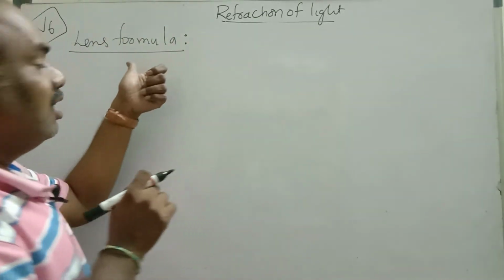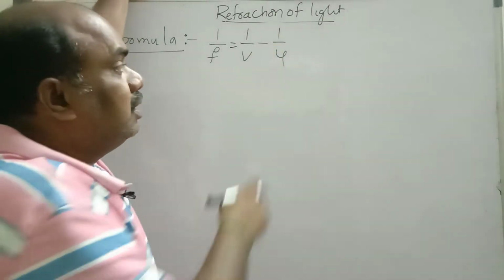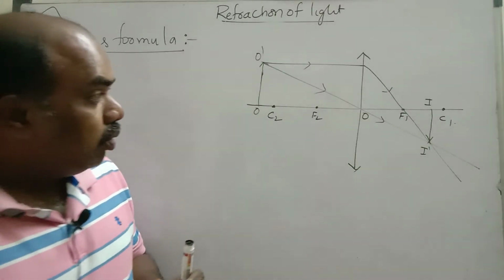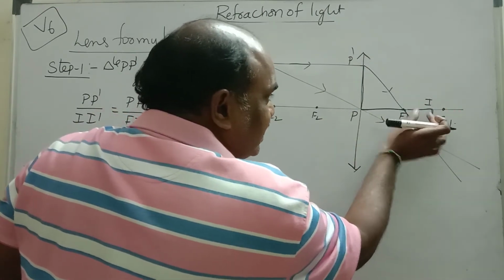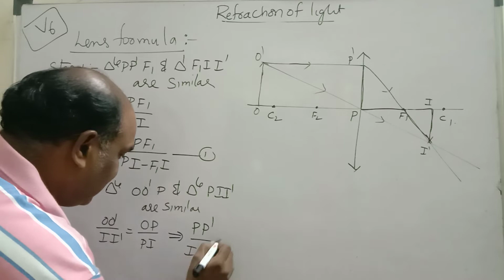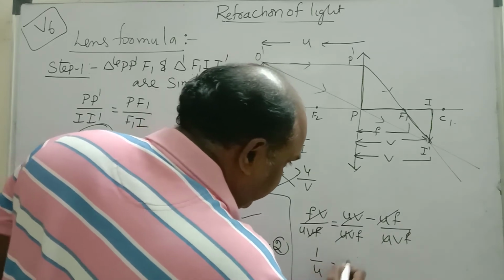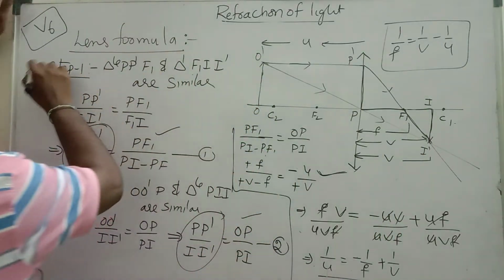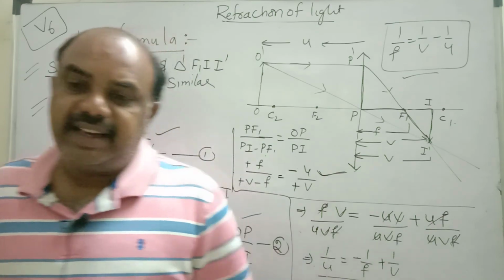Class-X (REFRACTION OF LIGHT-6) LENS FORMUA